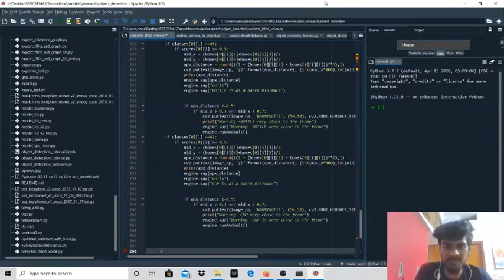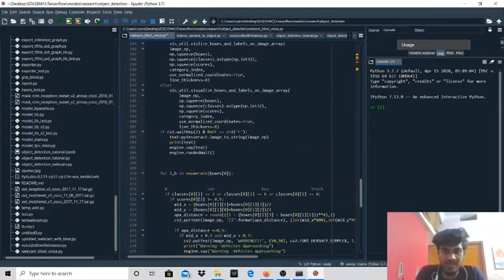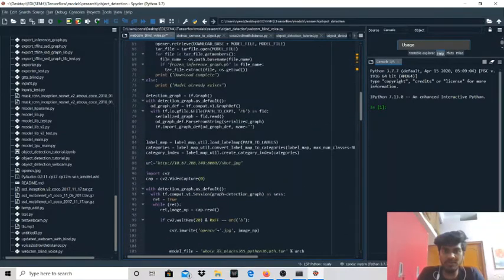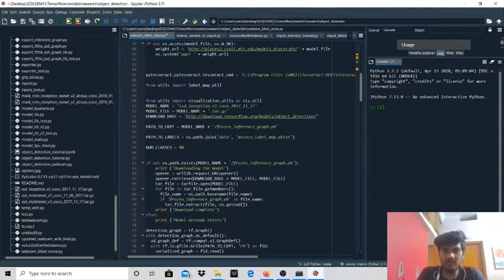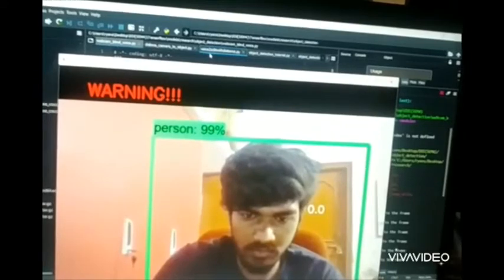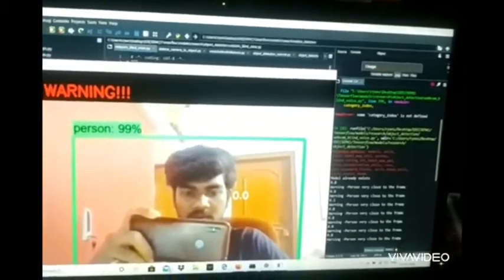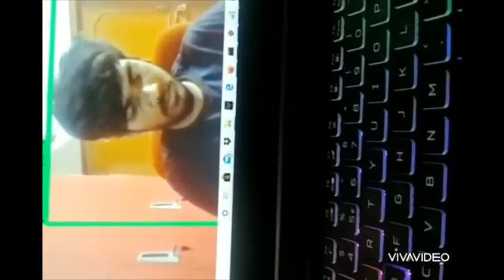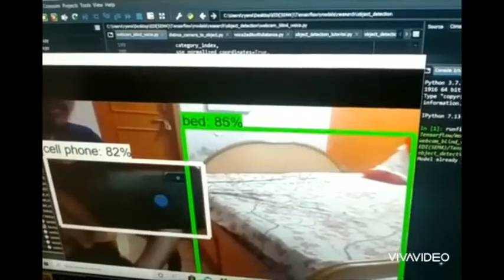BLIND ASSISTANCE SYSTEM: REAL-TIME OBJECT DETECTION USING TENSORFLOW OUTPUTS Generation(PART-2)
This is simply the output video of the previous BLIND ASSISTANCE SYSTEM PART:1. After working and with proper implementation your module must work like this.